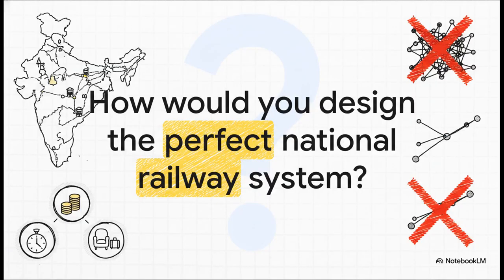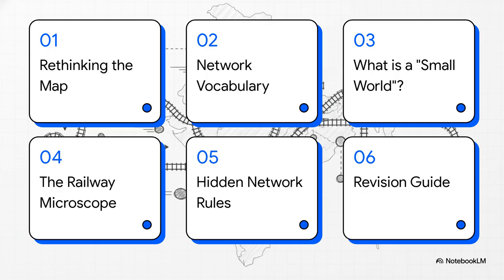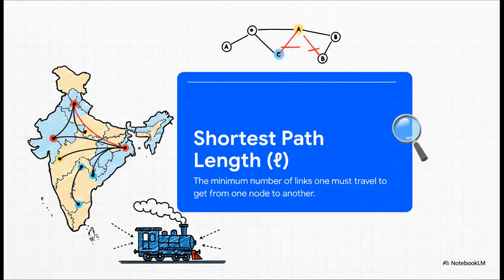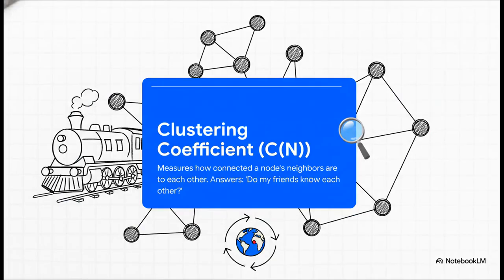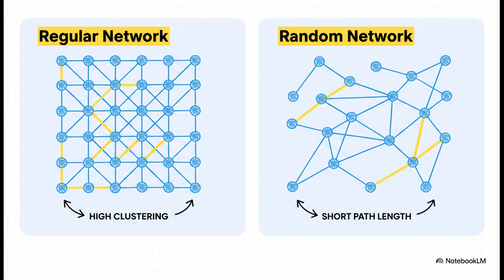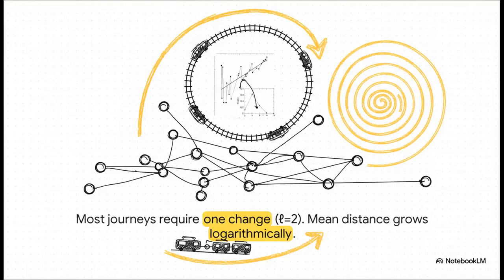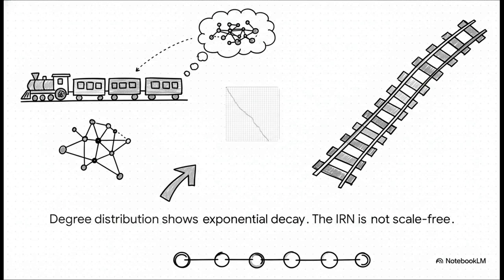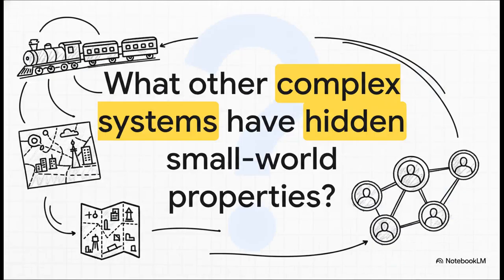NS 11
End-of-File